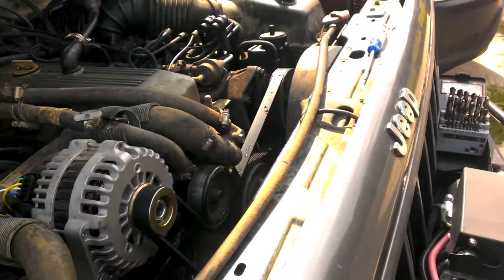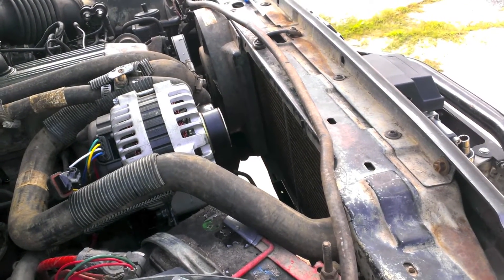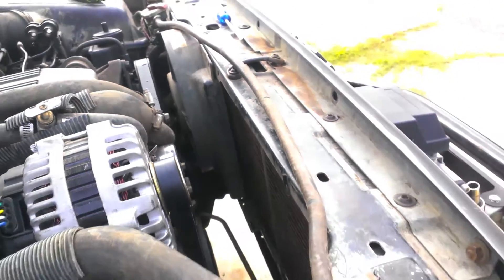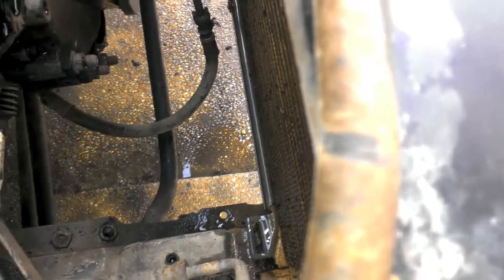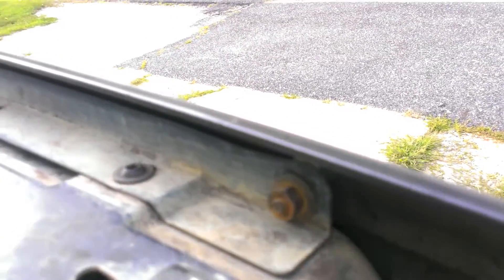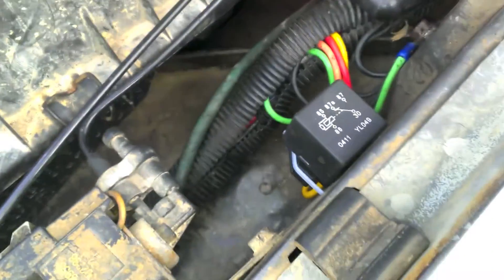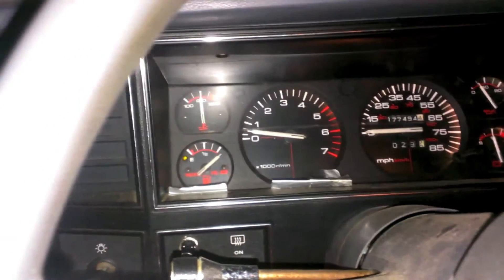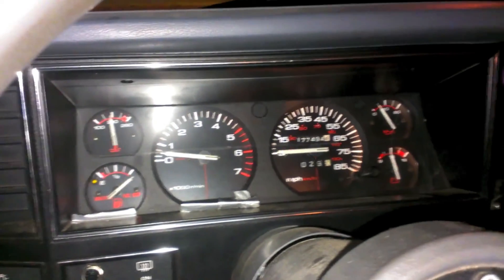89 Cherokee Installing Dual Electric Fans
1989 Jeep Cherokee Pioneer 4.0L I6 Renix AW4 NP231

After deleting my mechanical fan a while back, I started finally running into cooling issues when wheeling really hard. I took a nice stroll on the beach and quickly realized that my stock electric fan was not going to keep my engine cool when the going got tough. My friend upgraded to a taurus fan so I got his stock one for free. Hooked it up in parallel to the stock wiring and everything is ready to go. Now the jeep cools a lot better and stood up to the beach test just fine.